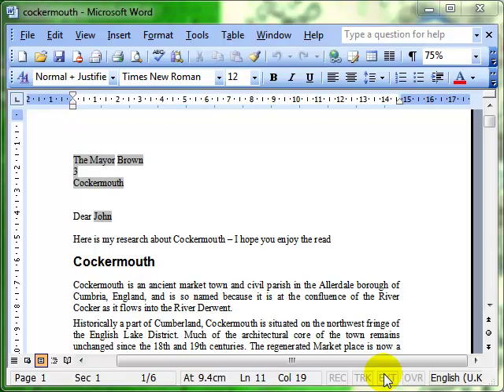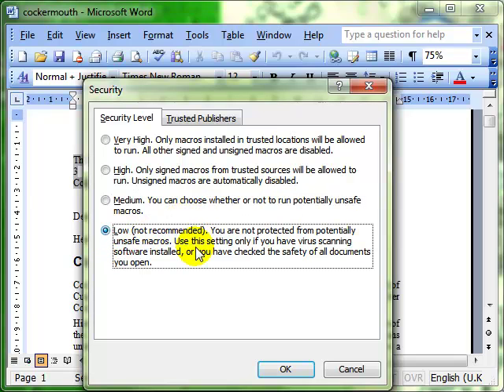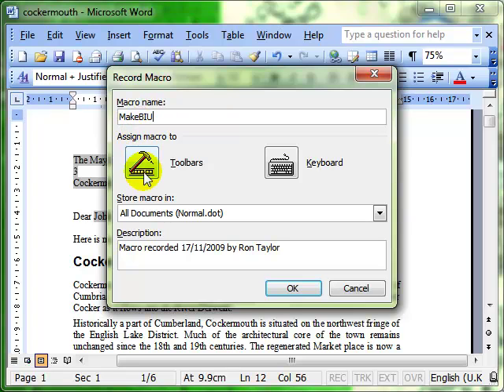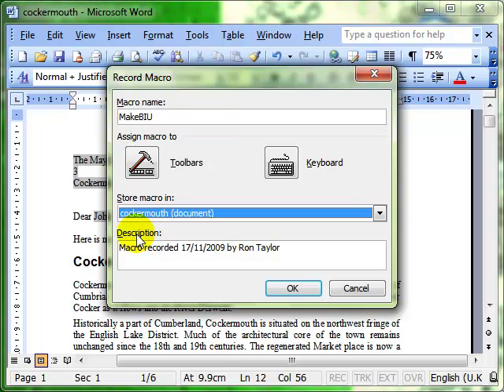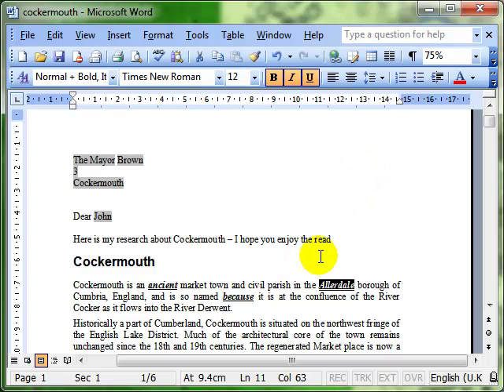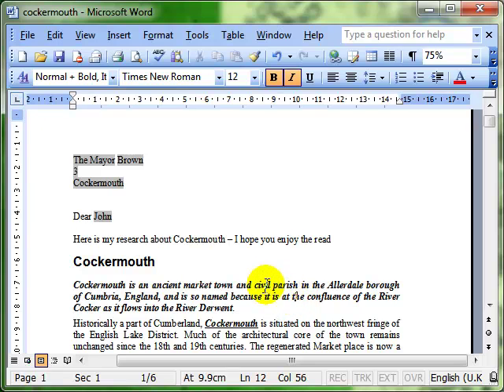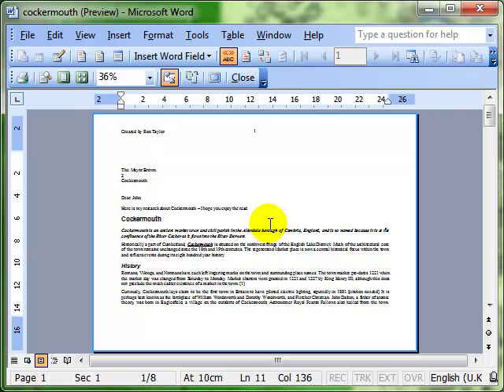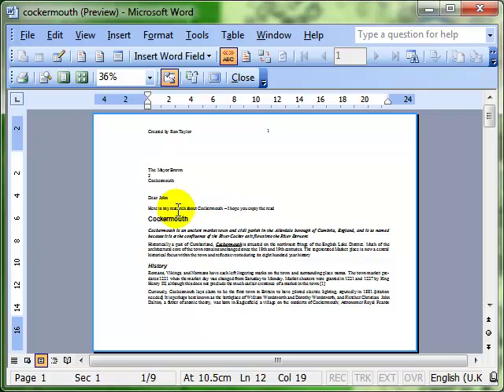AM 3.3.5.4-5 record and run a macro Microsoft Word 2003